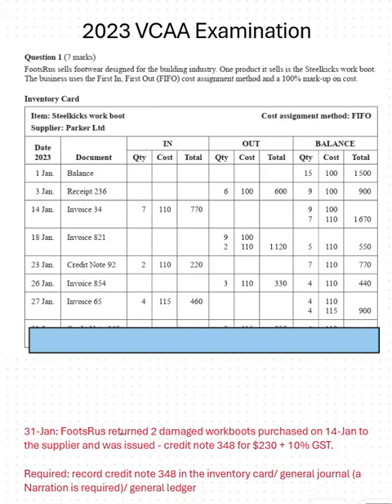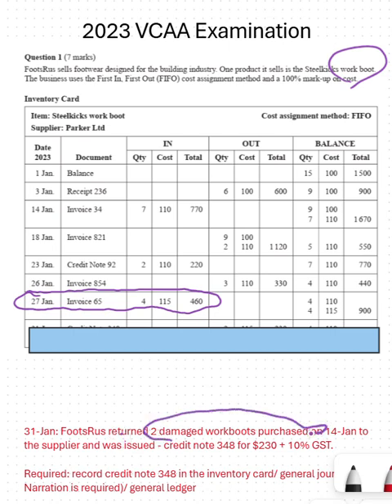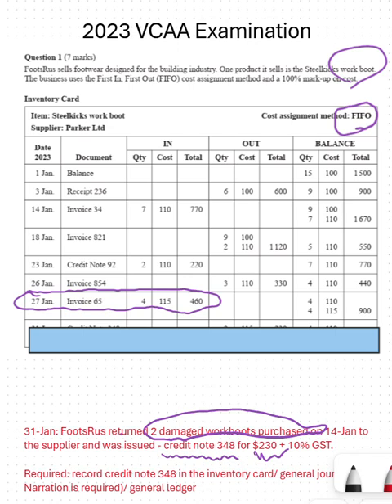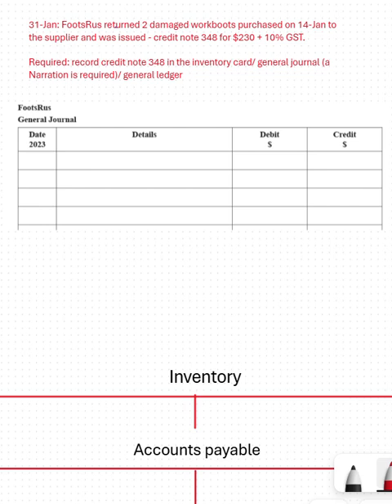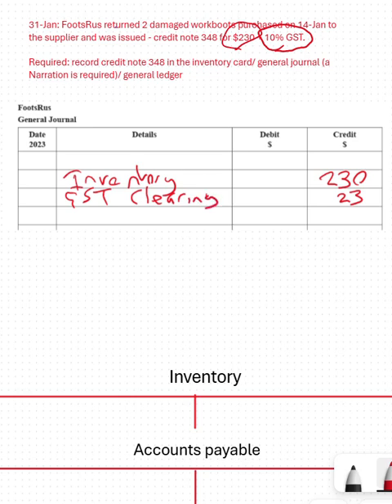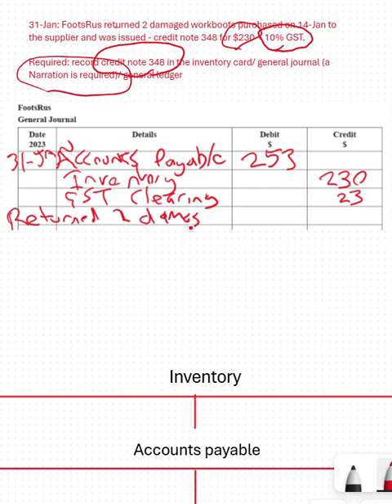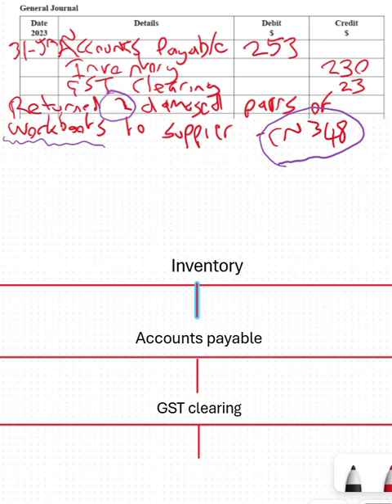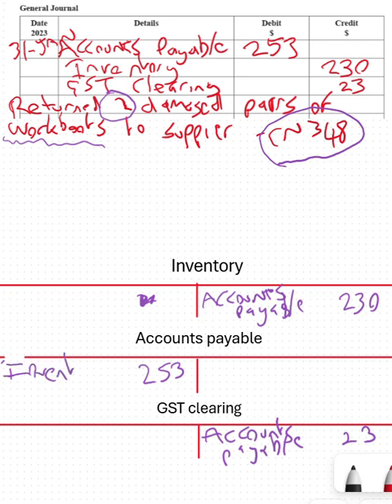Recording a purchase return in the inventory card/ general journal/ ledger: VCE U3 Accounting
This clip provides a practical demonstration for recording a purchase return in the inventory card/ general journal (including a narration)/ general ledger by working from a past VCE exam scenario.